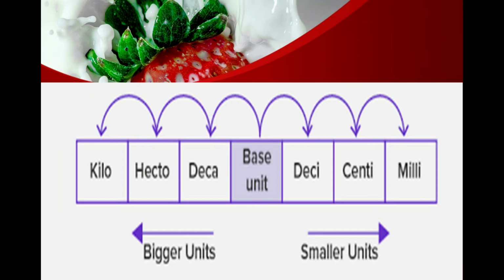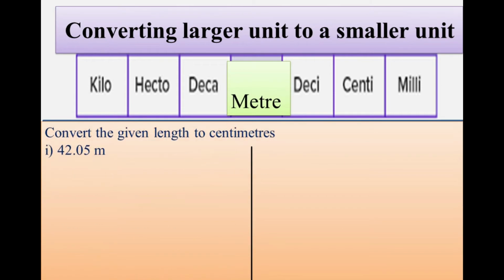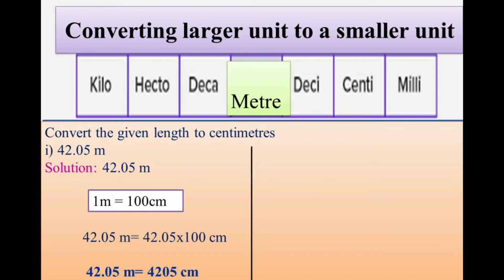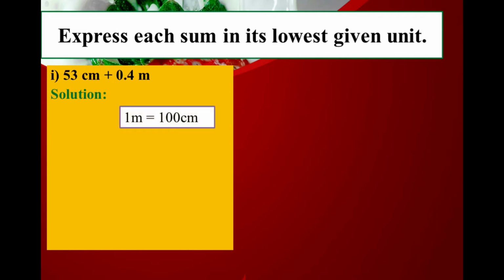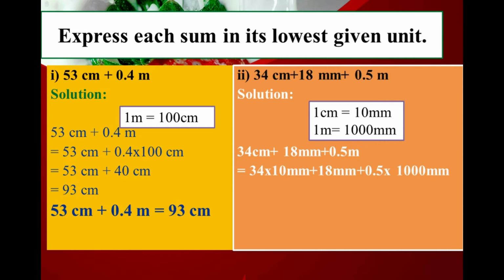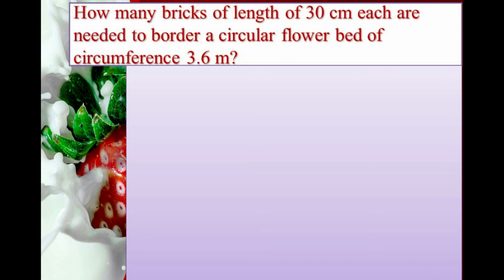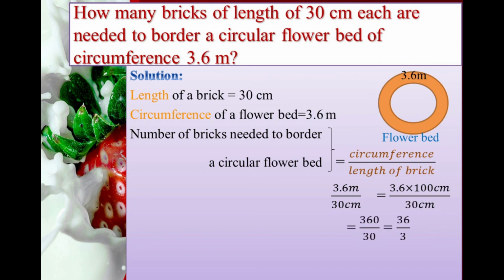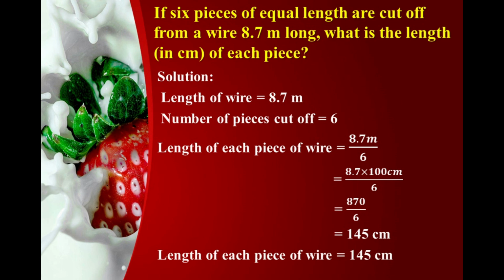7th Maths Ex 5.1 Conversions of Metric Measures